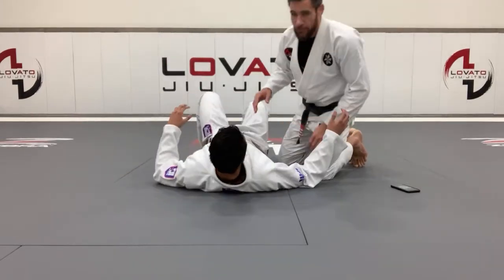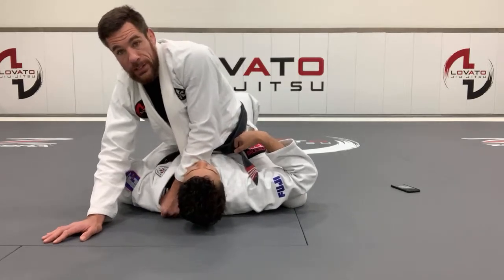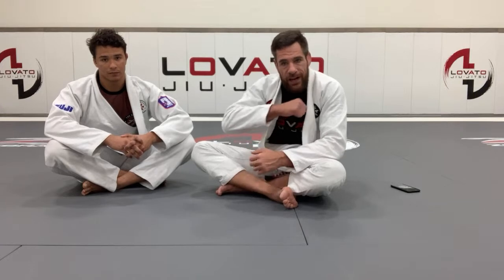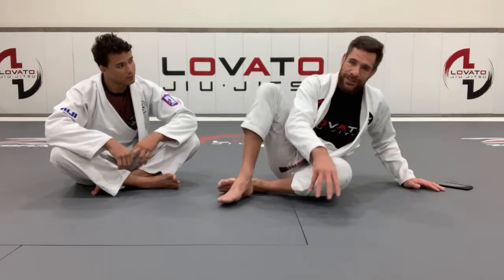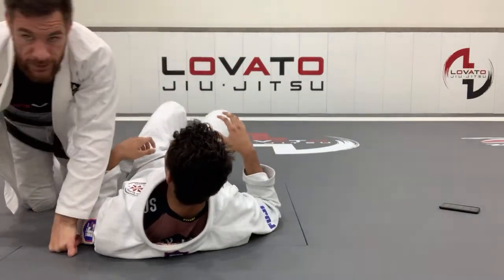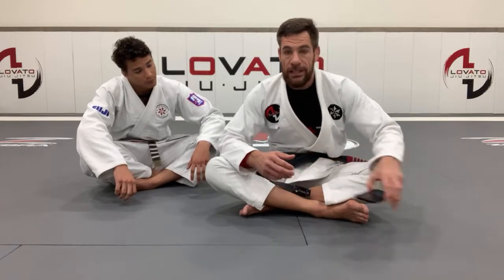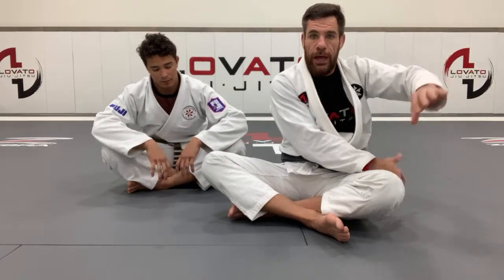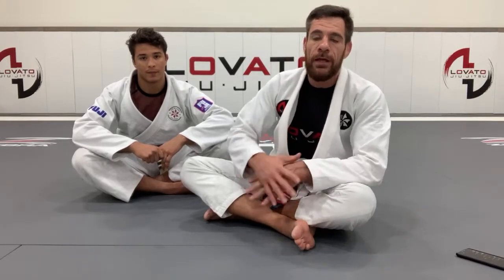Mastery Mindset: Mount Masterclass